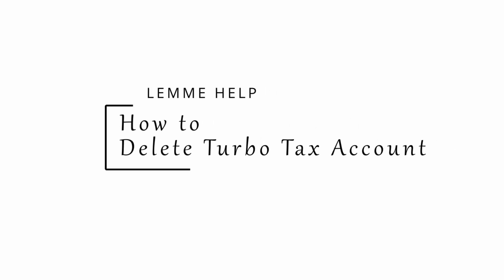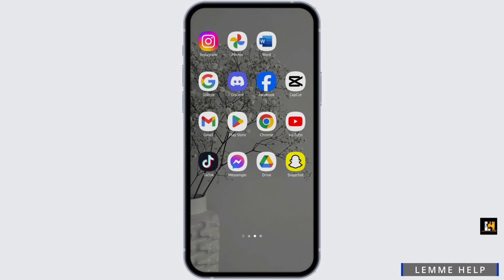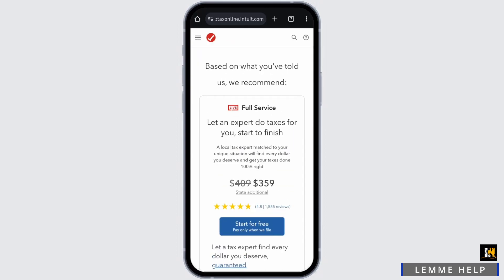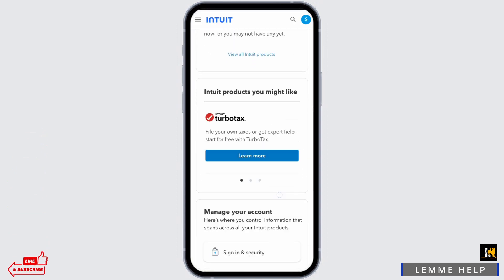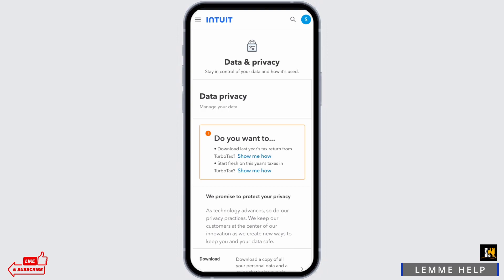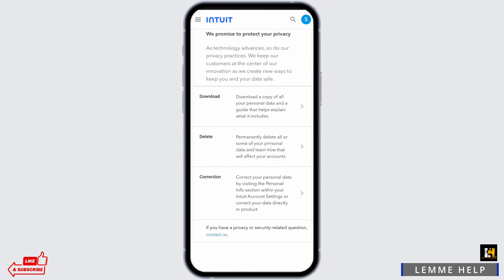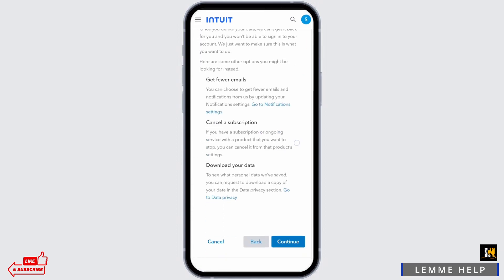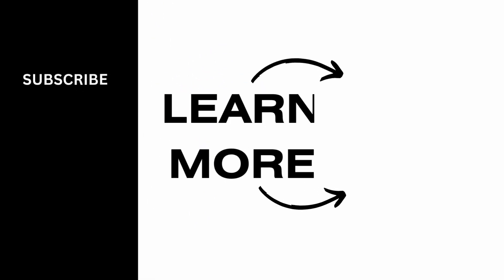How to Delete Turbo Tax Account 2024 (Step-By-Step)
Ready to part ways with your TurboTax account in 2024 and looking for a hassle-free way to delete it? You're in the right place! This step-by-step tutorial will guide you through the process of permanently deleting your TurboTax account, ensuring a smooth closure.

In this tutorial, we'll cover:

- Why you might want to delete your TurboTax account and the implications of doing so.
- How to easily initiate the account deletion process within the TurboTax platform.
- Tips for ensuring your account is fully removed and your data is handled properly.
- Ensuring you can successfully close your TurboTax account if it's the right decision for you.

Whether you've finished your taxes or have other reasons to delete your account, this guide will help you navigate the process confidently.

If you've ever wondered, 'How do I delete my TurboTax account in 2024?' - this video is your ultimate solution.